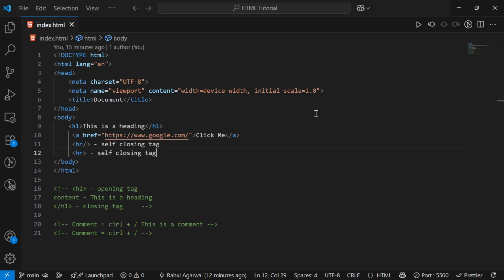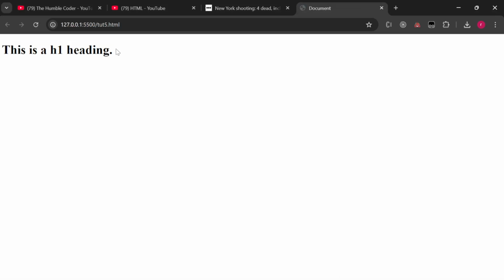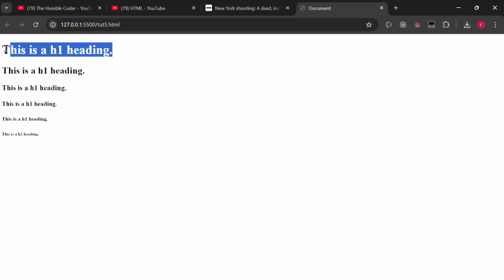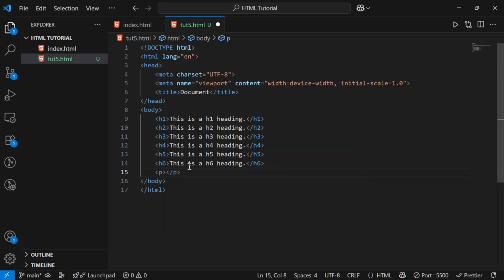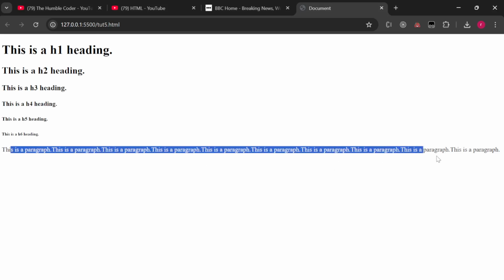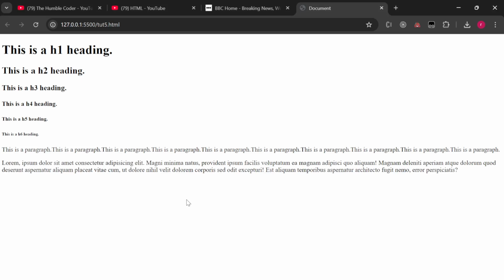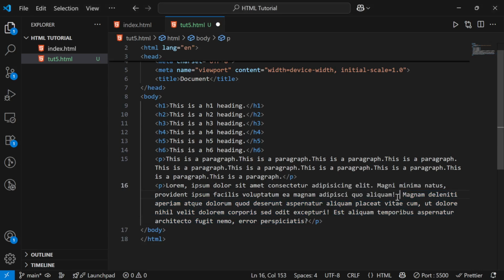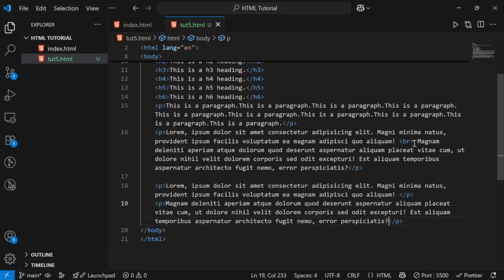🔥 HTML Tutorial #5 | Headings, Paragraphs & Line Breaks in HTML